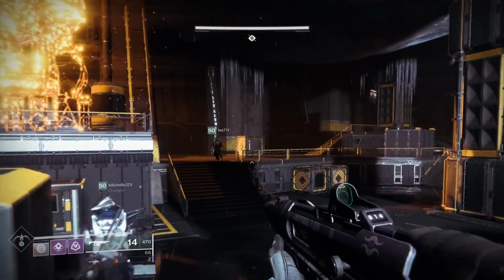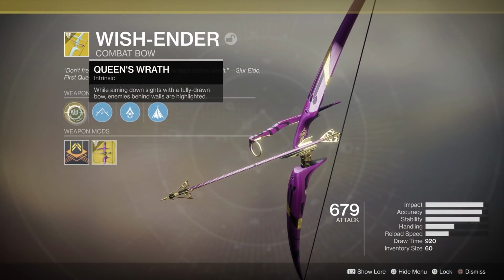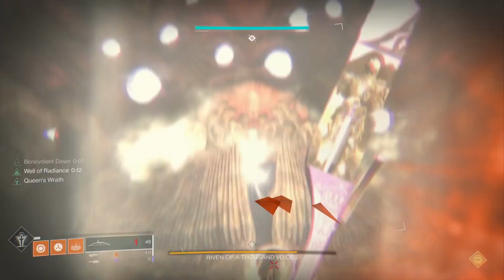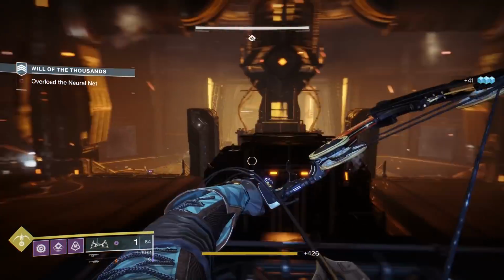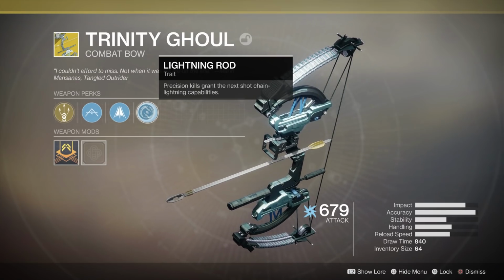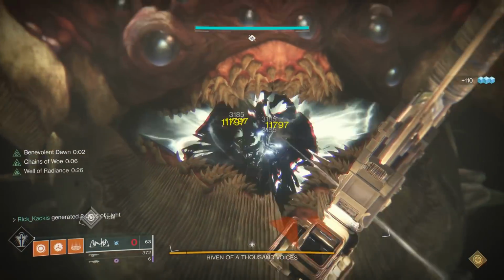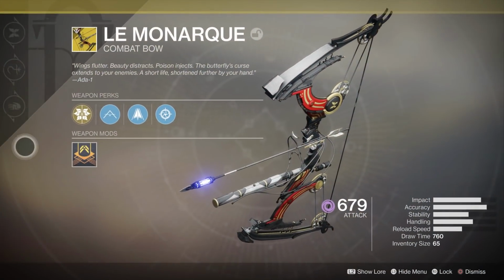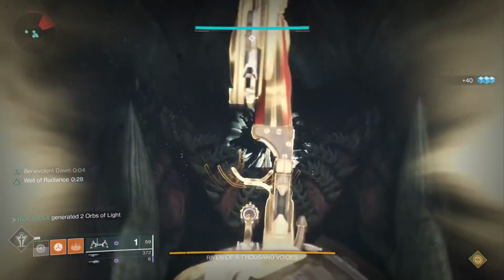Destiny 2: EVERY Exotic Bow VS RIVEN!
Taking EVERY EXOTIC BOW in Destiny 2 up against Riven, the final boss in the Last Wish Raid, to see which one (if any) can kill her, and what the best Bow for Boss DPS is!

The New Season of the Drifter (Joker's Wild DLC) Expansion is here! Today we continue the Raid VS series, with a bit of a twist! We are taking all the Exotic Bows in Destiny 2 (The Wish Ender, Trinity Ghoul, and Le Monarque) and putting them up against the Riven of a thousand Voices (Final Boss) Cheese, to see which ones are the best!